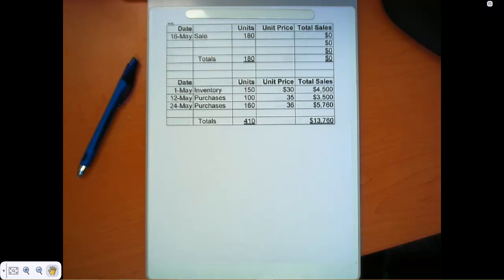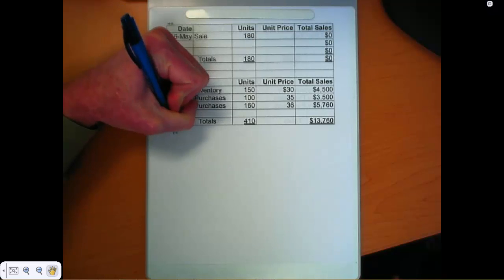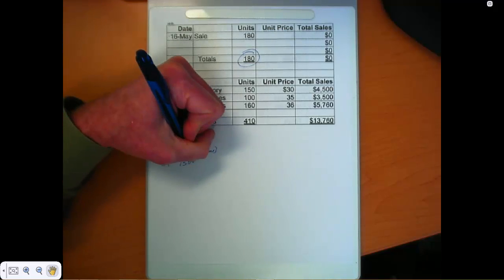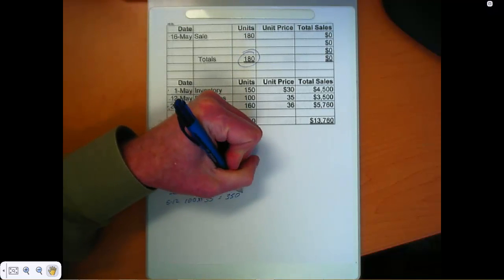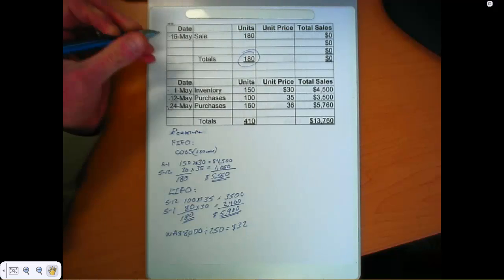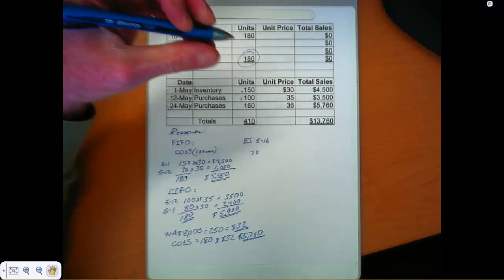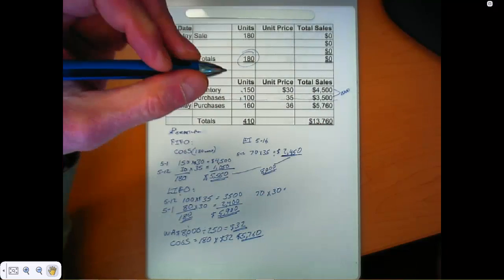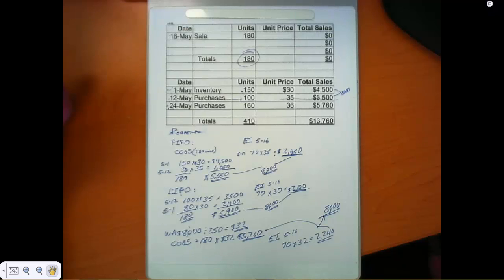LIFO, FIFO, Weighted Average--Perpetual method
A numerical example of LIFO, FIFO, and WA under the perpetual inventory method.